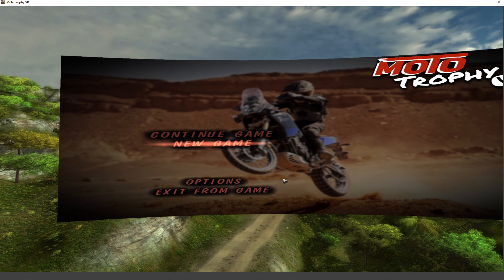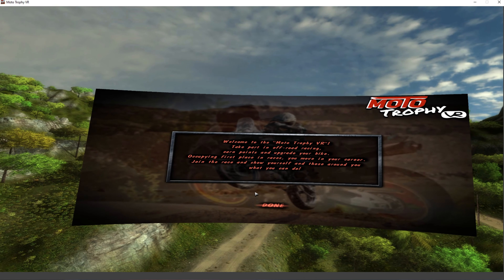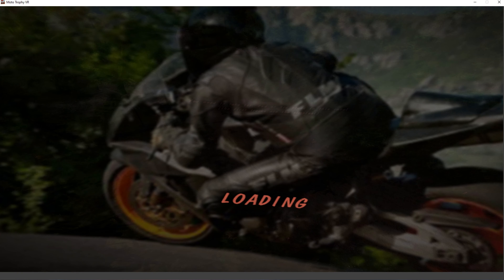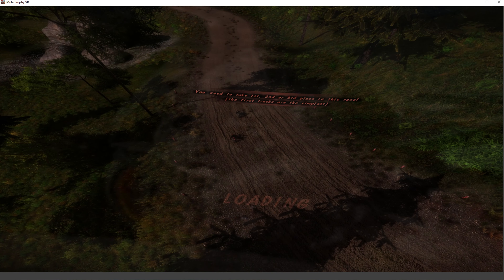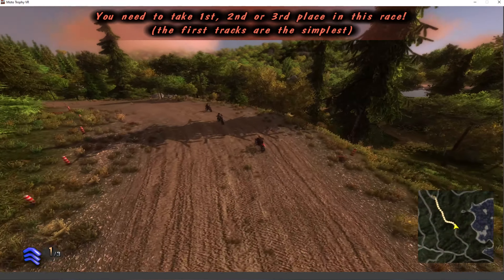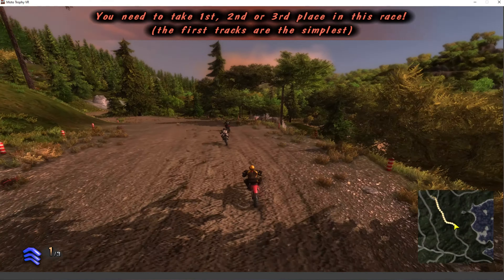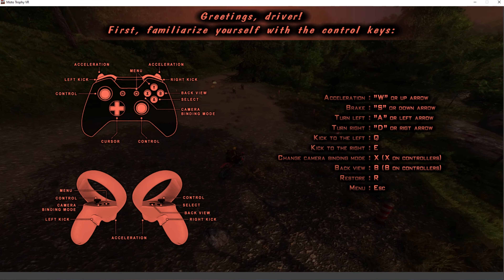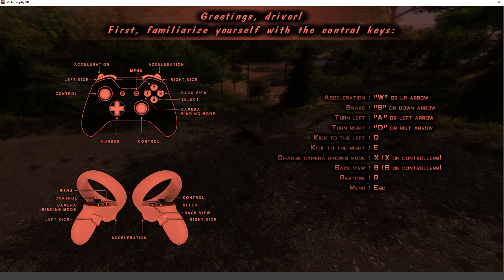Moto Trophy VR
Having problems with this working correctly on my Reverb G2 headset. Will post another video once I get it working correctly.

Take part in the motorcycle trophy. Upgrade your bike, win a lot of different races, and go! To the prizes, and much more to enjoy gameplay using your VR-headset!

★LINKS★

★ PC SPECS ★
* Lian Li PC-O11 Dynamic ATX Full Tower Case
* Asus ROG Crosshair VIII Hero (WI-FI) ATX AM4 Motherboard
* G.Skill Trident Z RGB 32 GB (4 x 8 GB) DDR4-3600 Memory
* EVGA GeForce RTX 2070 8 GB Black Video Card
* Sabrent Rocket 4.0 1 TB M.2-2280 NVME Solid State Drive
* CORSAIR K95 RGB PLATINUM Mechanical Gaming Keyboard
* Logitech G502 Proteus Spectrum RGB Mouse
* AKG K7XX Headphones
* Sennheiser GSX 1000 Gaming Audio Amplifier
* Monoprice 35" Zero-G Curved Ultra-Wide Gaming